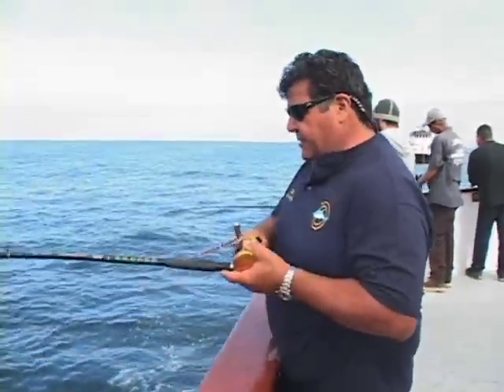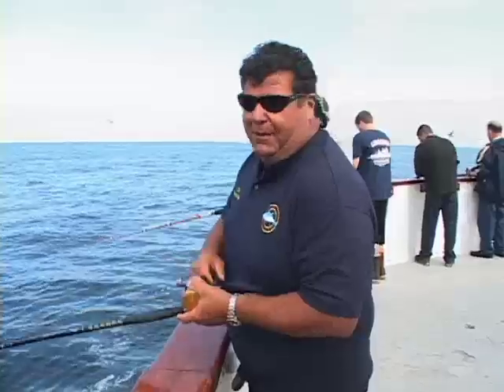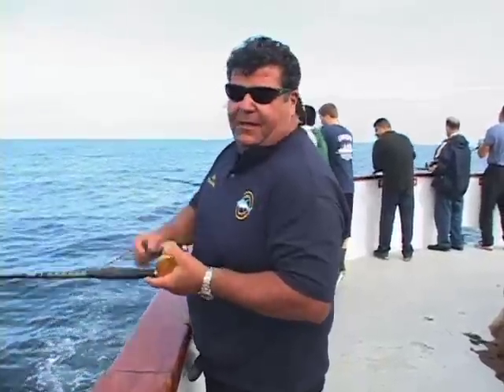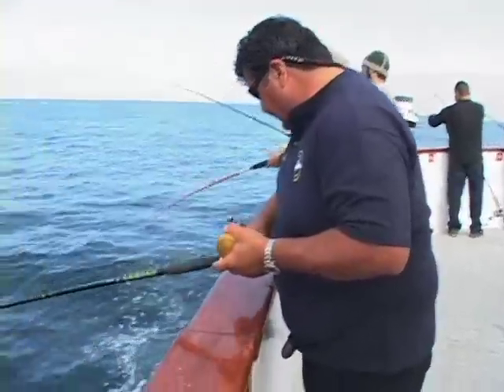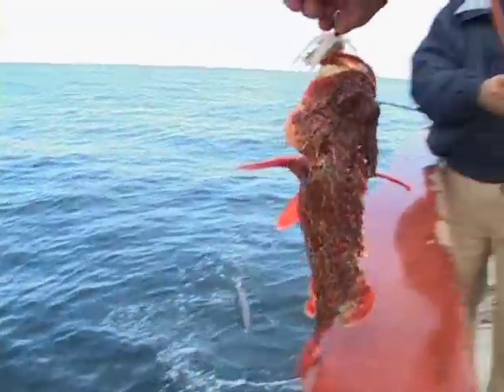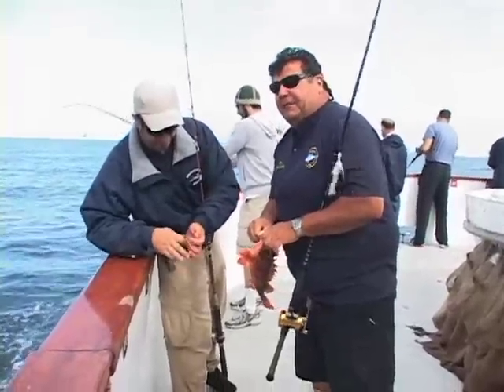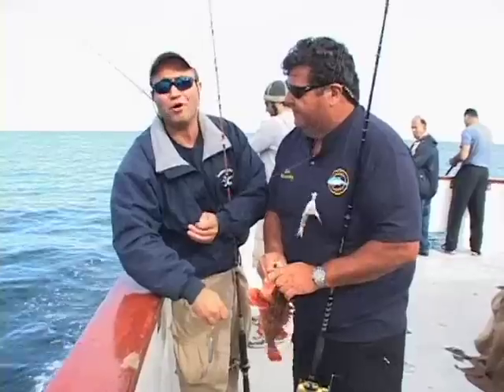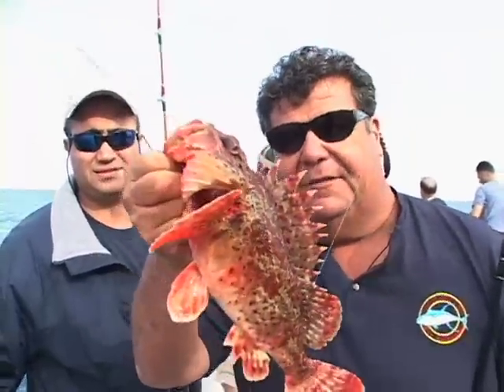Scuplin action aboard the Native Sun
Dan Hernandez fishing for suclpin